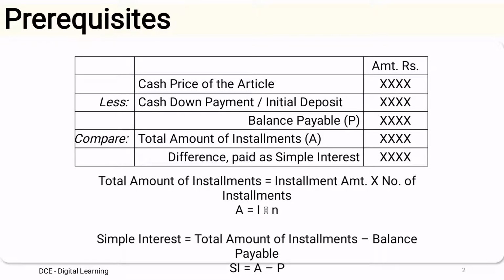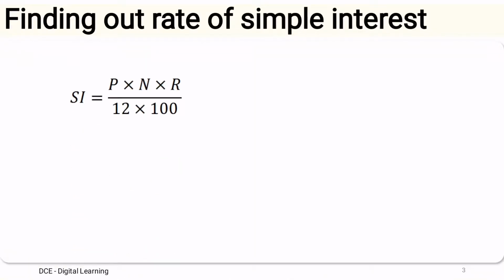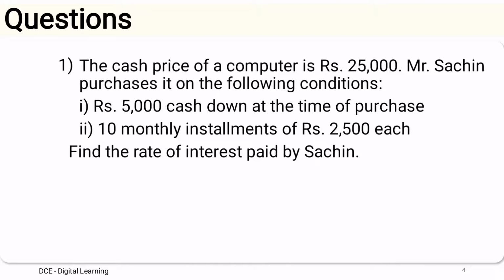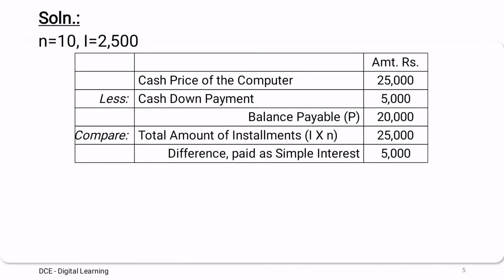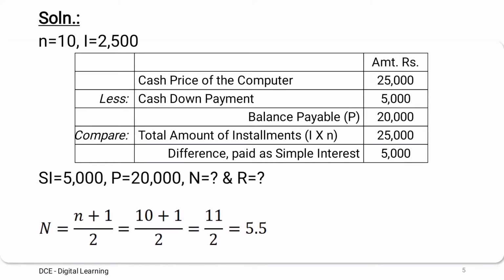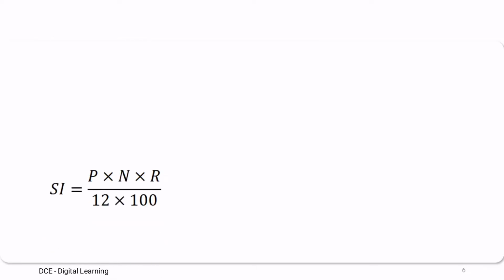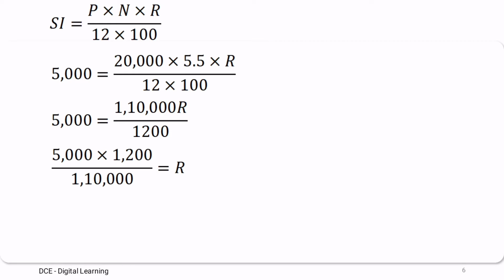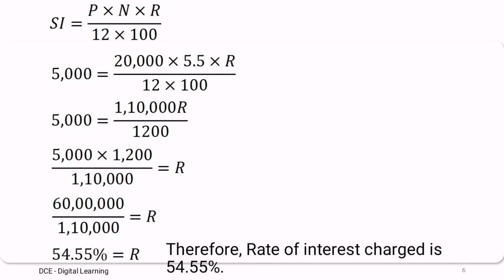CA Session 17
Applications of simple interest in Installment Buying transactions.